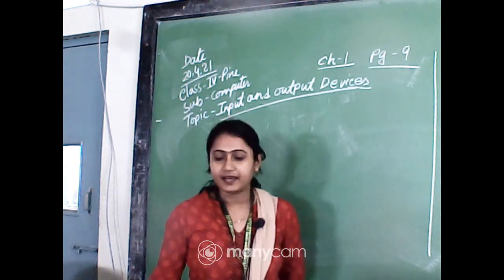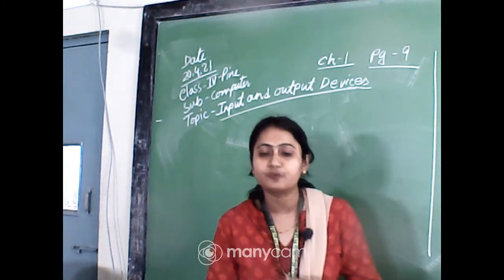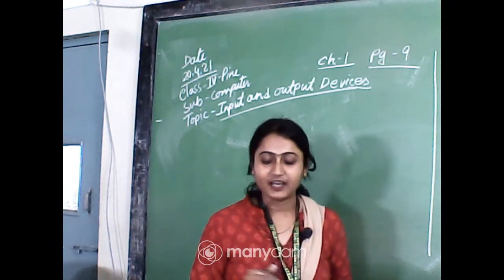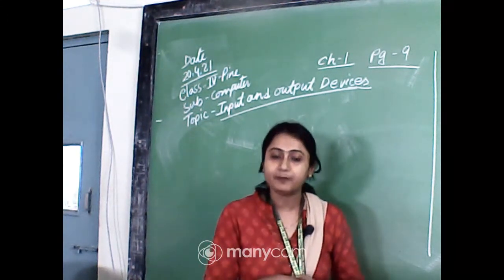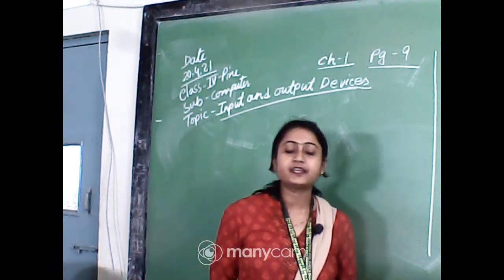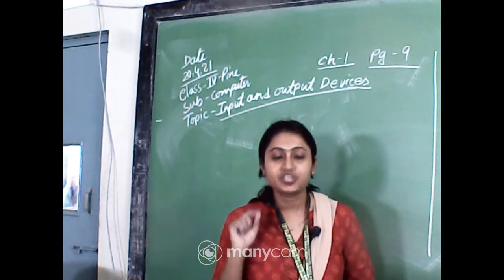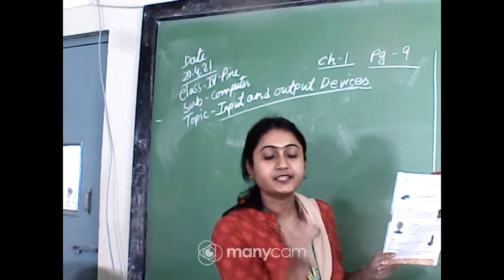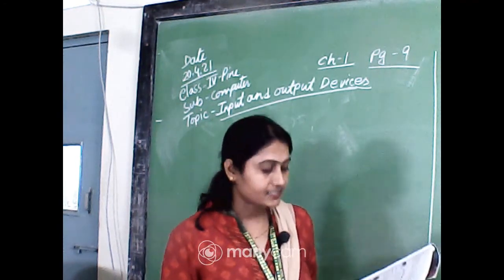CLASS : IV SUBJECT : COMPUTER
CLASS : IV
SUBJECT : COMPUTER
TOPIC : INPUT AND OUTPUT DEVICES
TEACHER :  SANGITA PAL